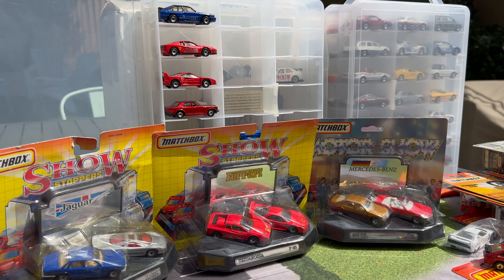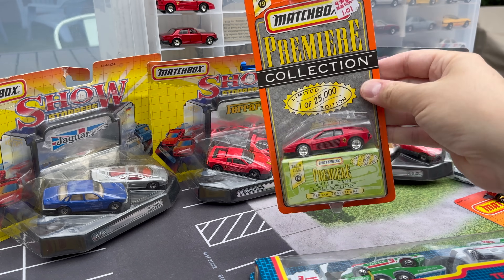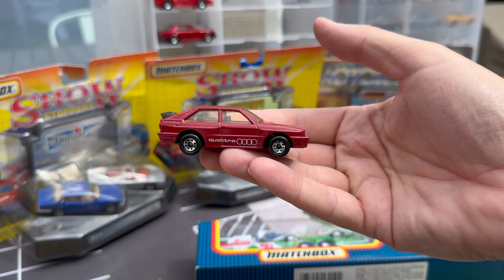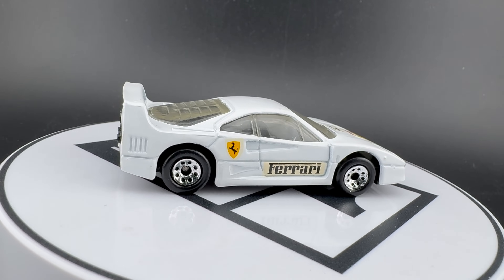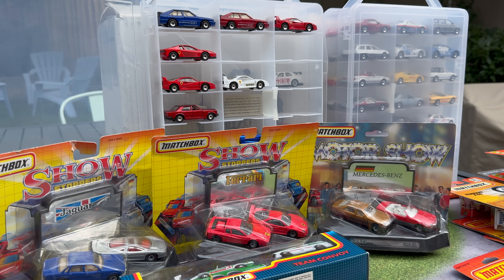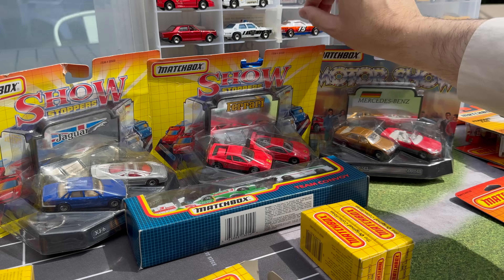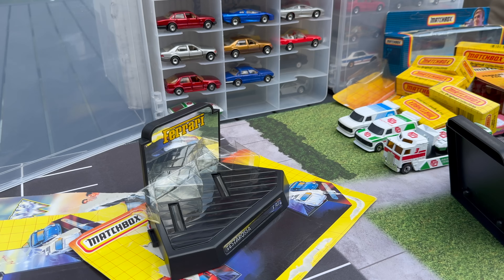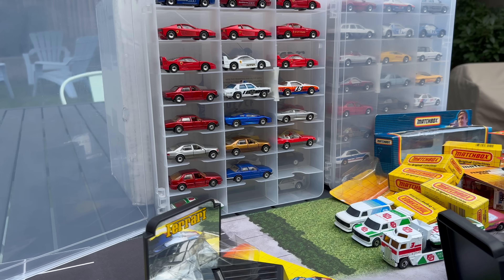Lamley Showcase: Adding 80's & 90's JDM, Ferrari, and Euro Sets to the Vintage Matchbox Collection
I'm back at it, adding more 8-Dot Matchbox from the 80's and 90's to the collection.

Be sure to join me for my Vintage Matchbox Sale on Whatnot, August 31 at 10 am PT: